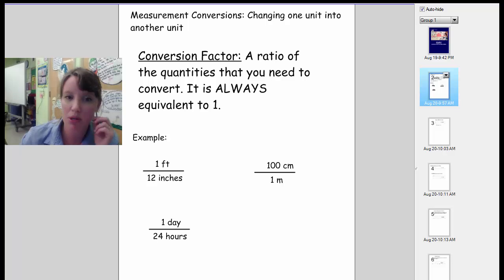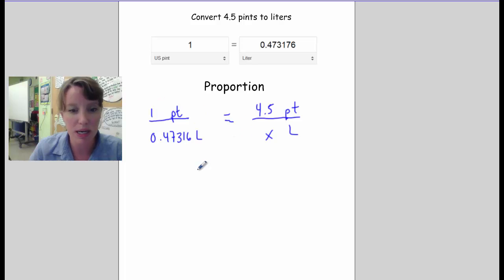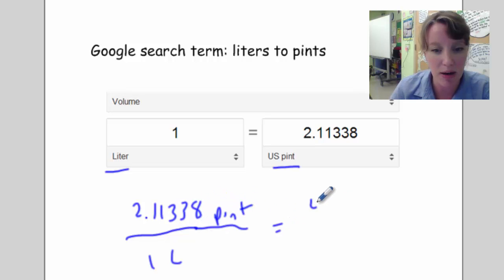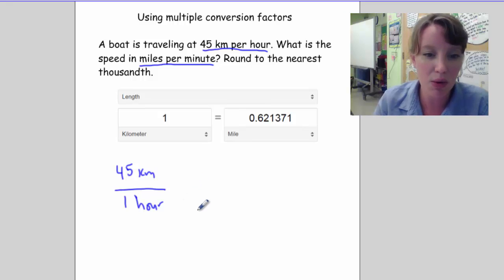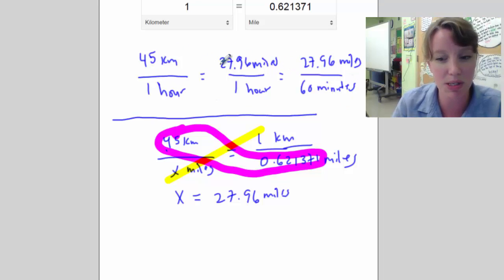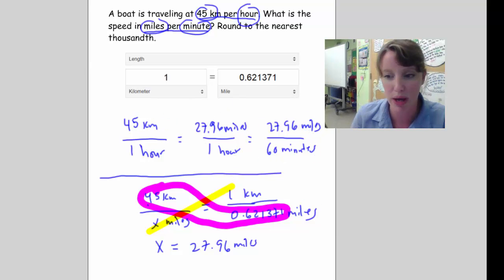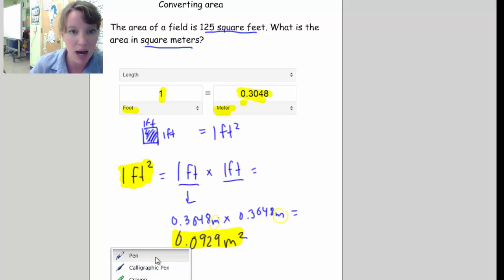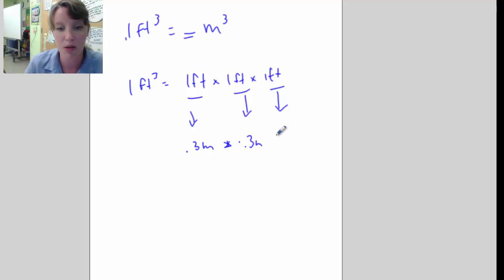Dimension Analysis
Students learn how to convert units using proportions.